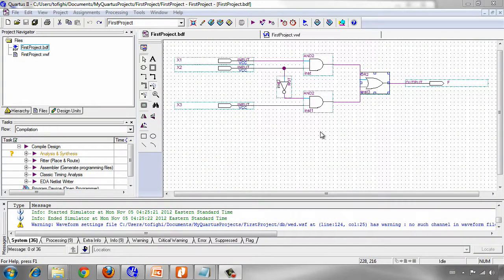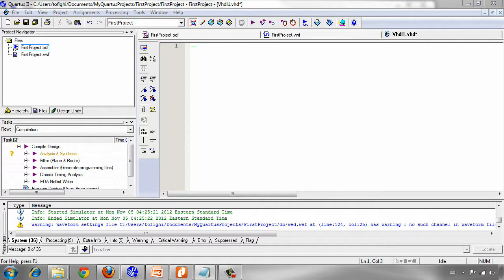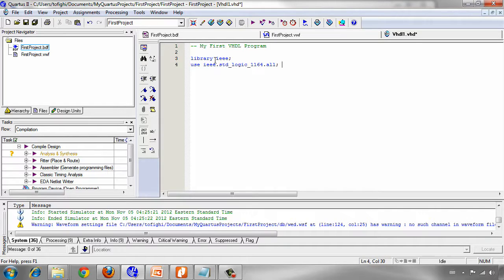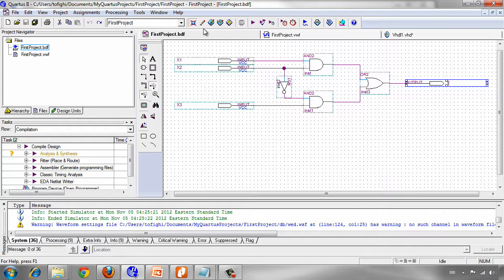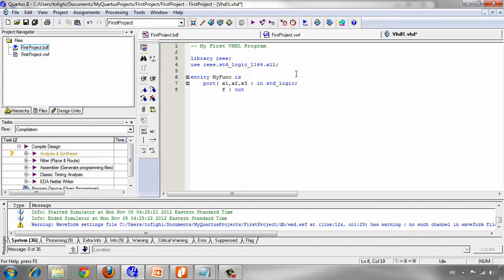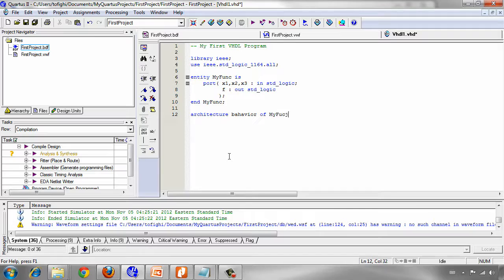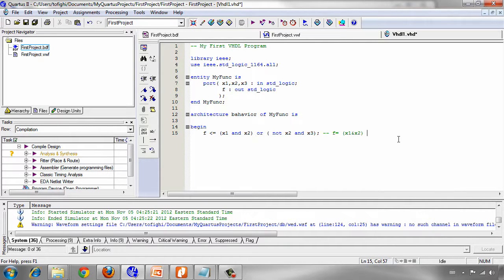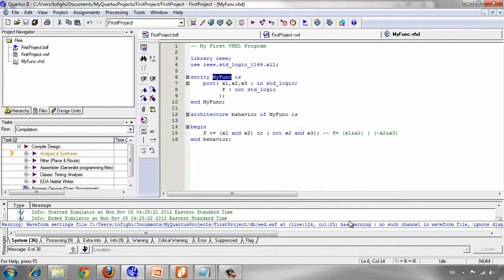Implementing simple combinational logic circuit using VHDL (PART ‍1)